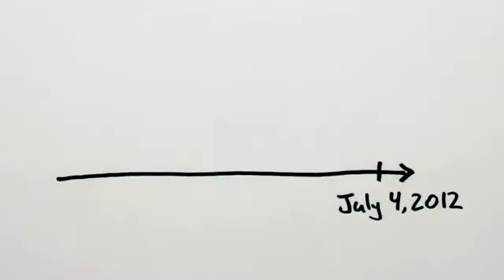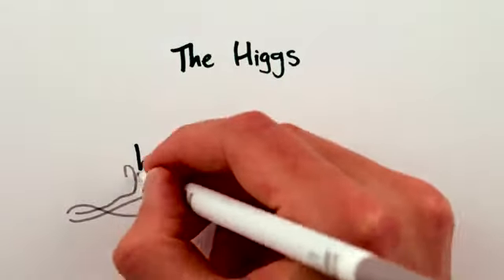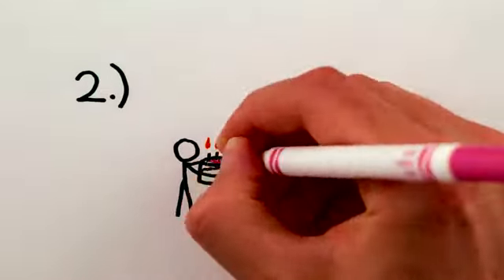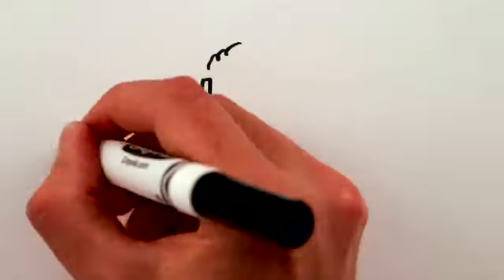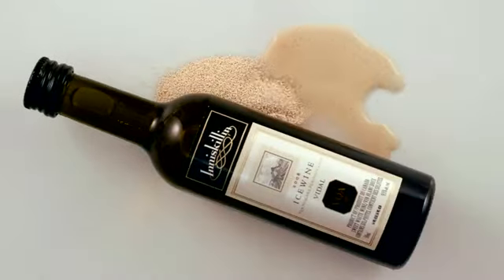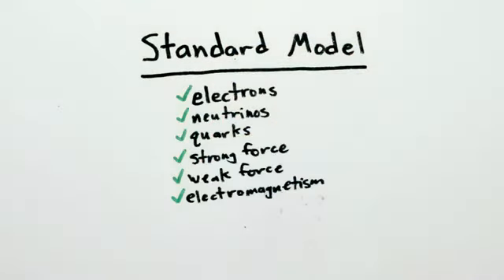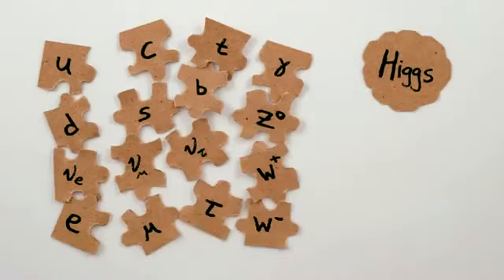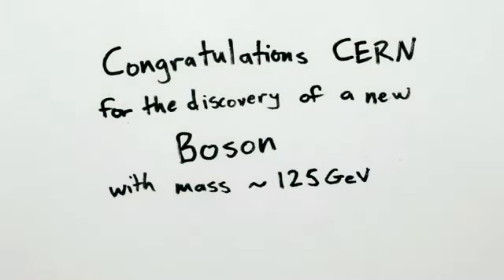، بوزون هيقز هو آخر قطعة أساسية قابلة للاكتشاف تجريبياً 1